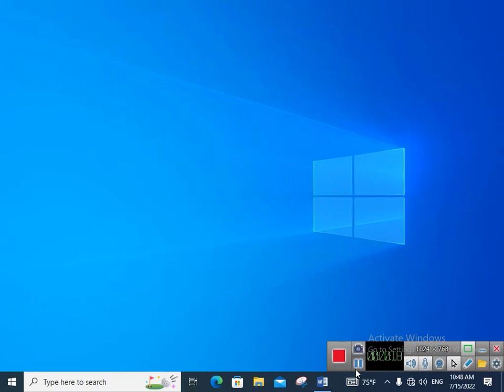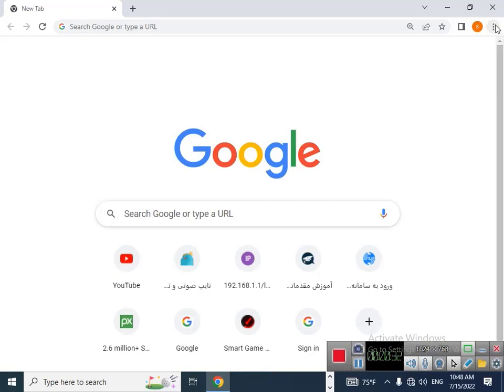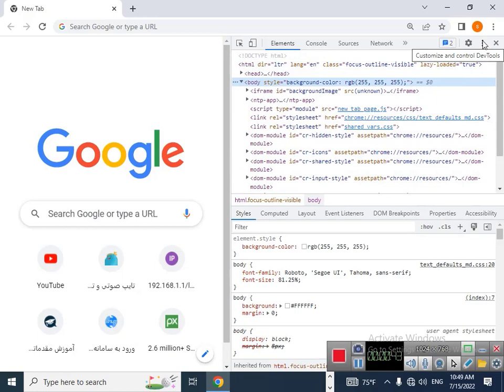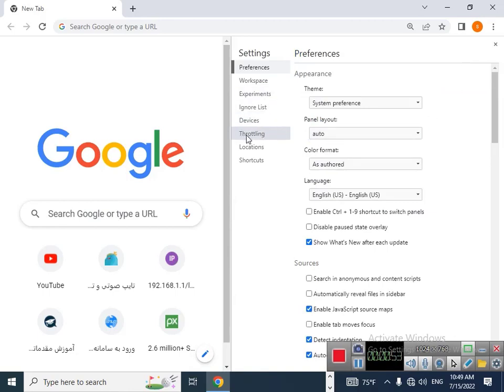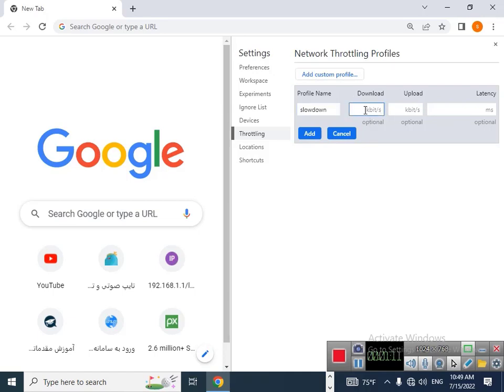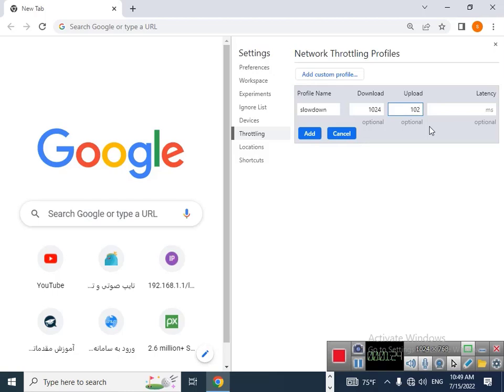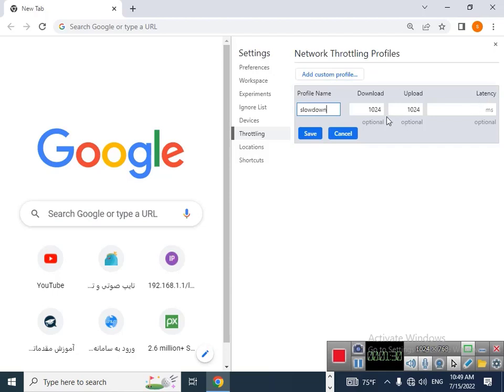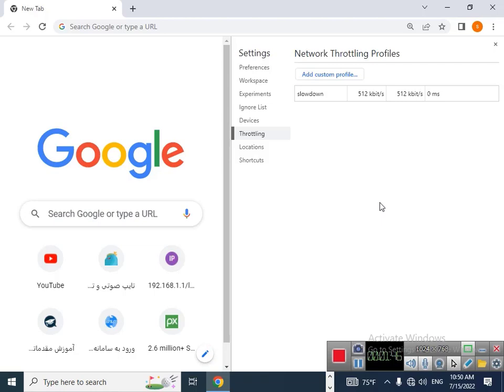limit download or upload in chrome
trick to control the speed in windows in chrome